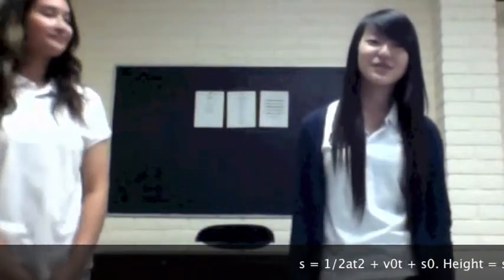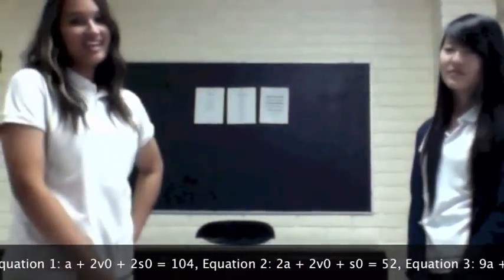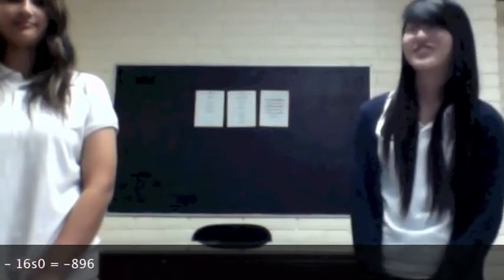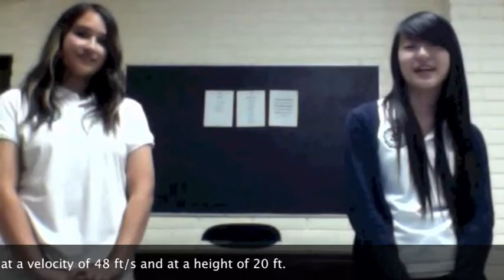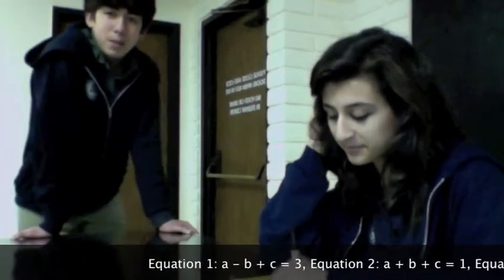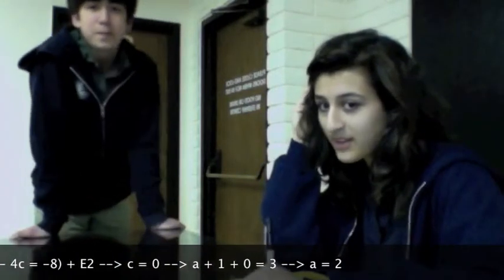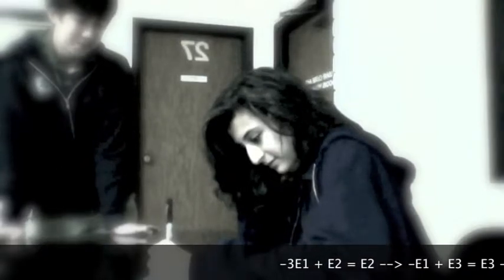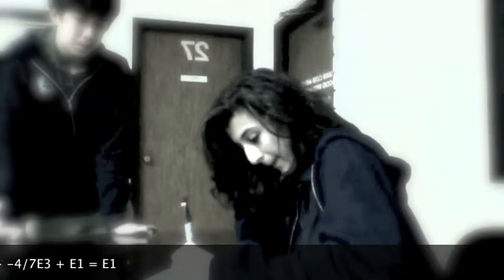Systems of Equations